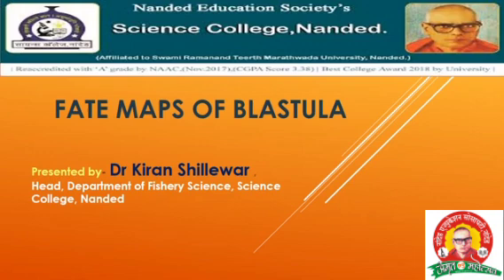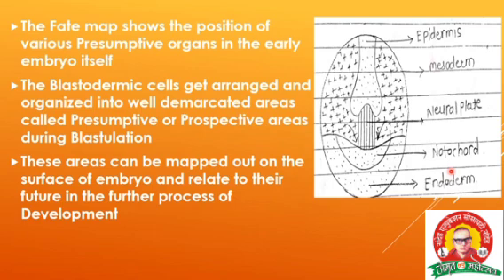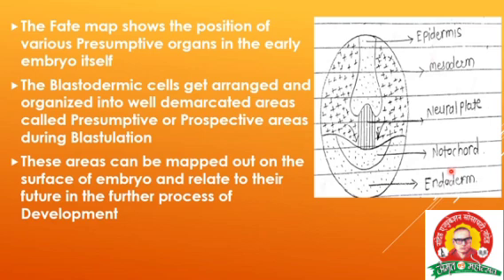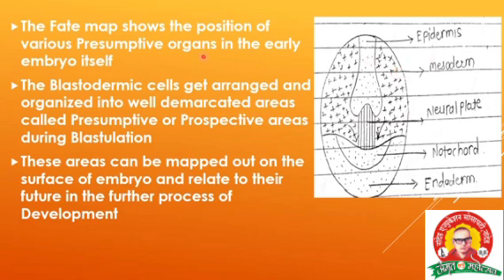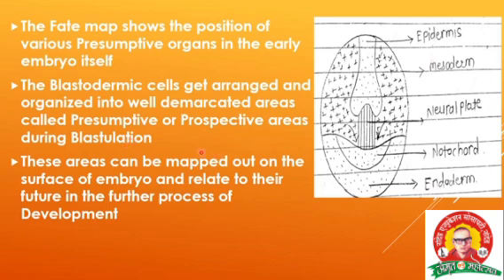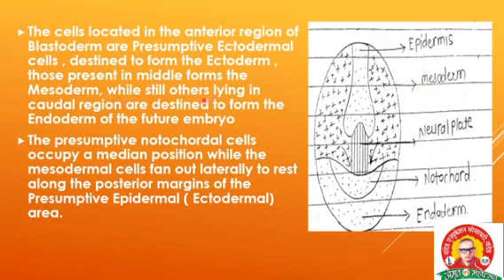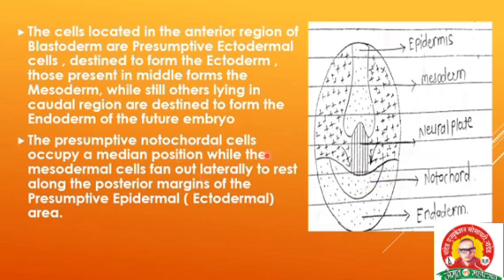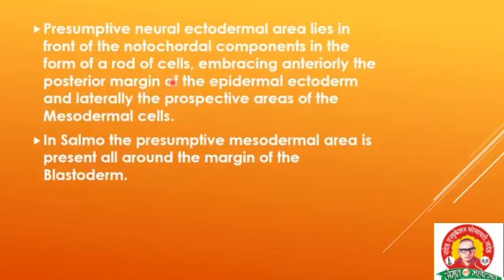Fate Maps Of Blastula _ Dr Kiran Shillewar